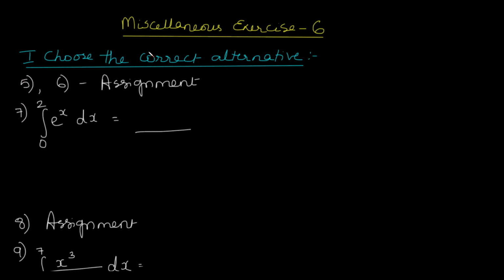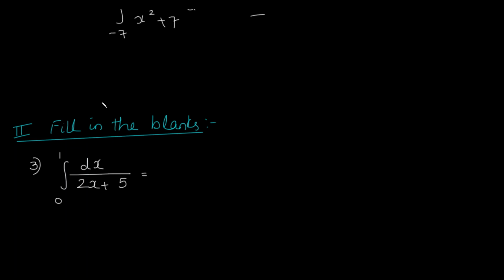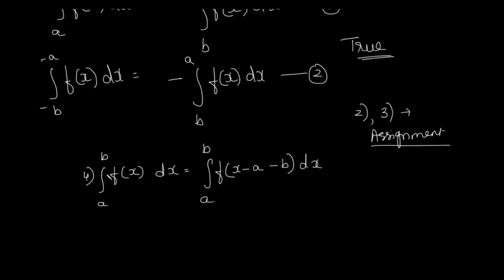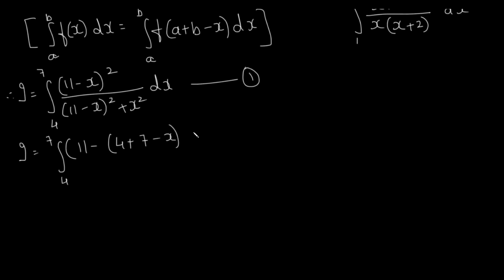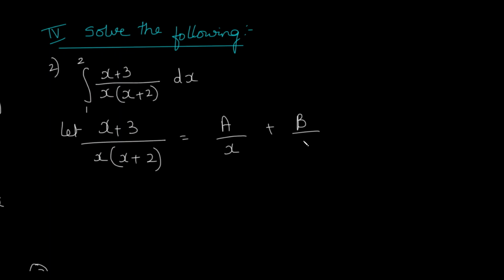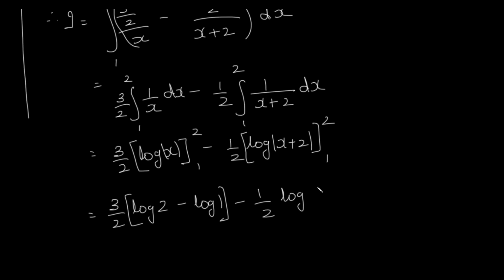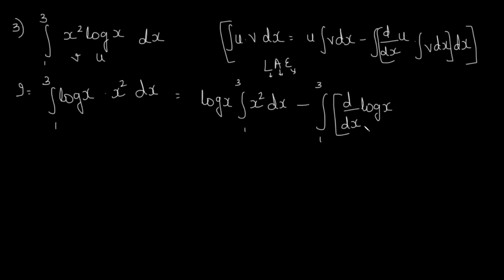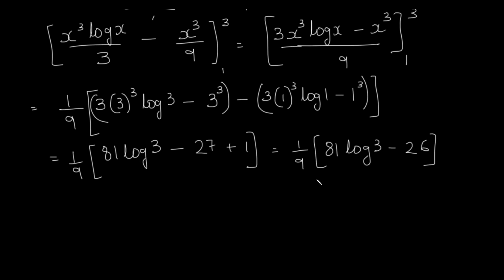Definite integration Miscellaneous exercise (Part 1)